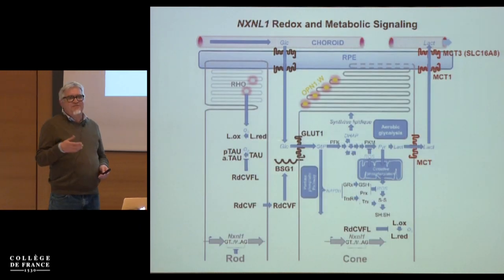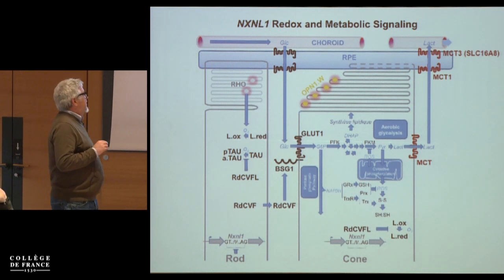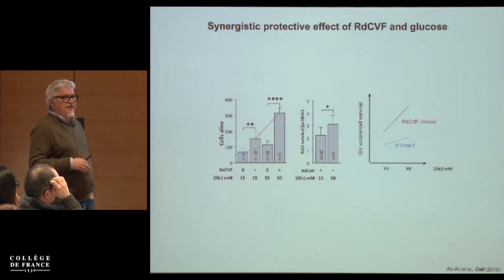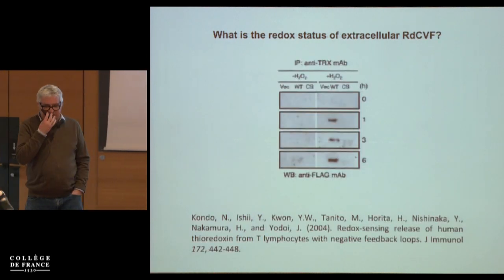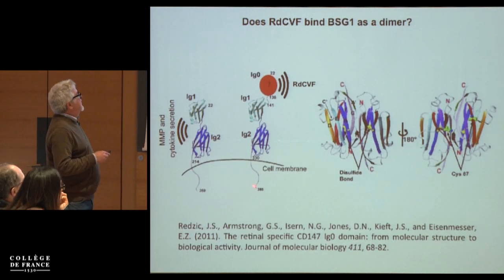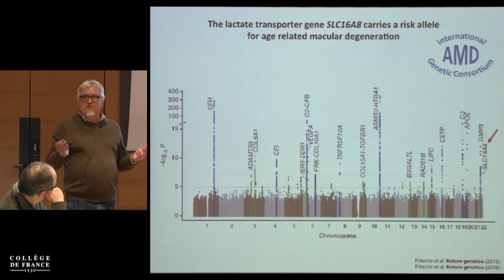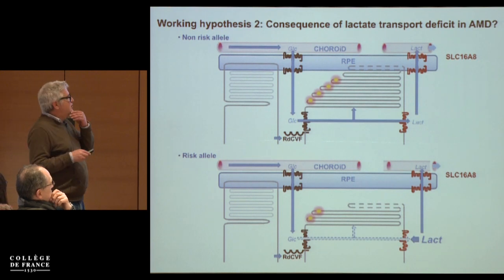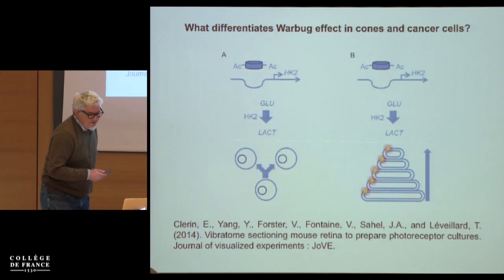Metabolic and Redox Signalling in the Retina... (2) - José-Alain Sahel (2015-2016)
Journée d'étude 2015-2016 : Metabolic and Redox Signalling in the Retina and Central Nervous System
Conférence du mercredi 16 mars 2016 : Metabolic and Redox Signalling in the Retina and Central Nervous System

Intervenant(s) : Thierry Léveillard, Institut de la vision, INSERM